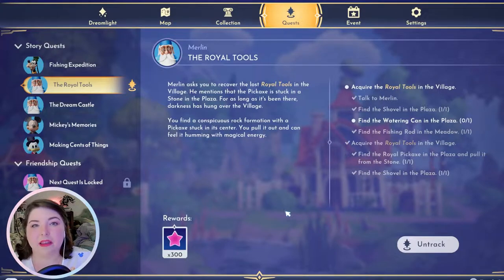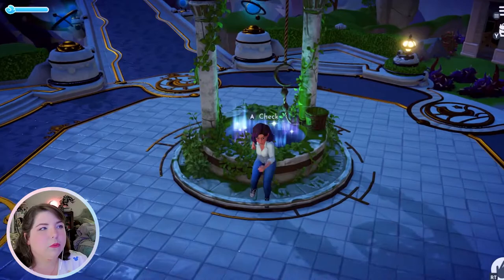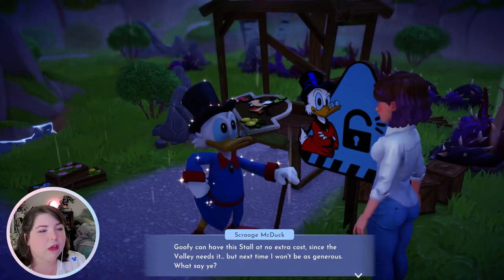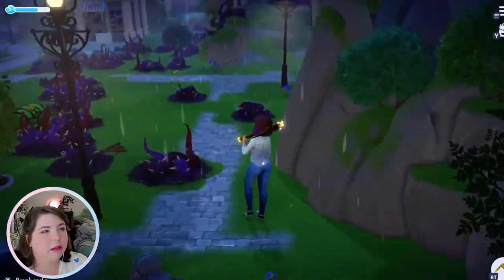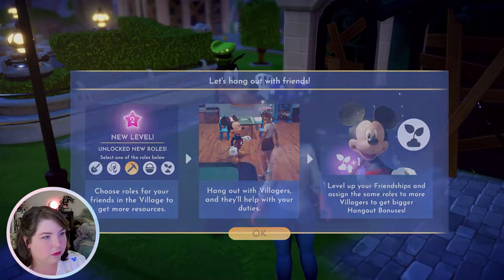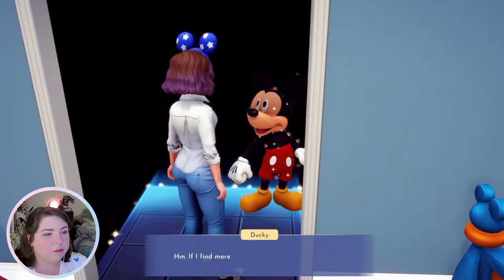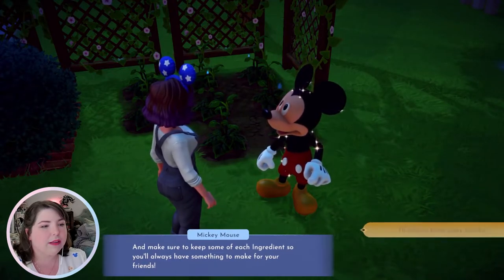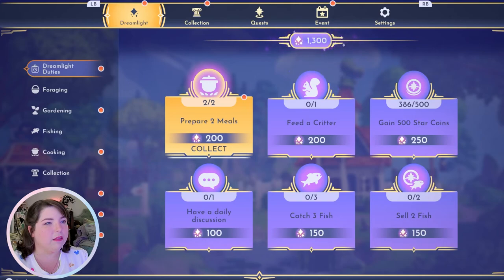GARDENING WITH MICKEY | Dreamlight Valley pt. 2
Today we take on our Dreamlight Duties, and start gardening!

Please consider donating to help keep the channel going!